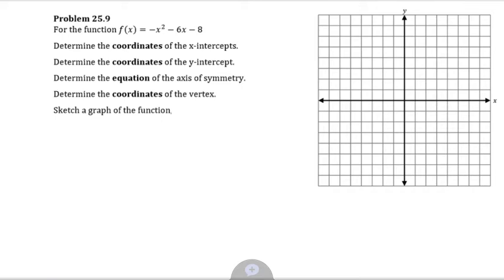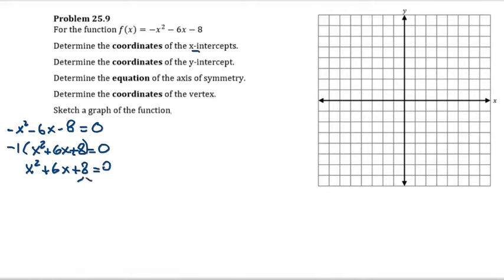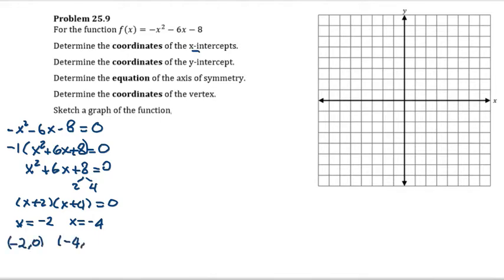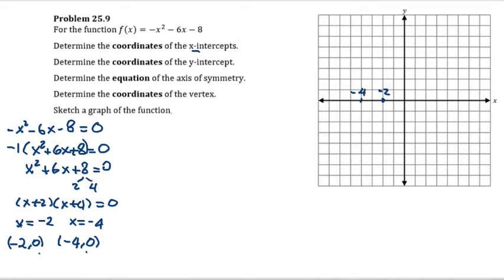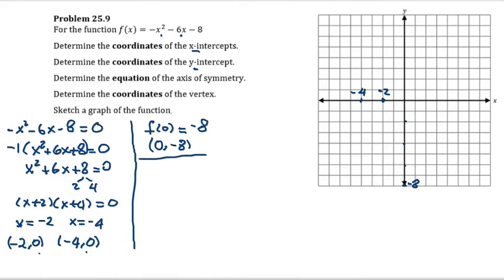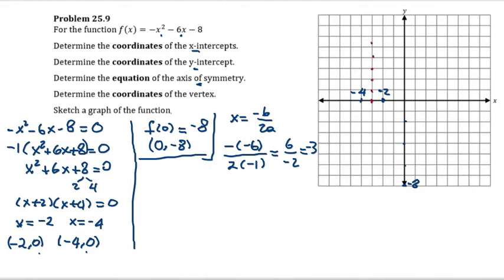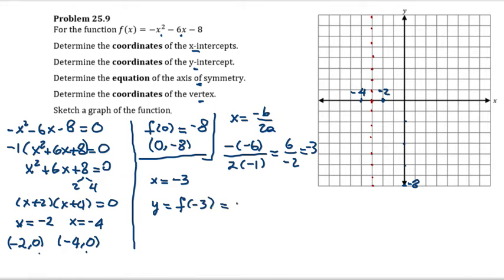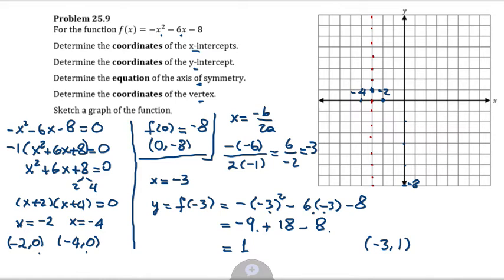Section 25- Graphing Quadratic Functions: Problem 25.9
Lecture Videos based on the book "College Algebra through Problem Solving" by Cifone, Puri, Maslanko, & Dabkowska. Created by VoiceThread and QuickTime Player.